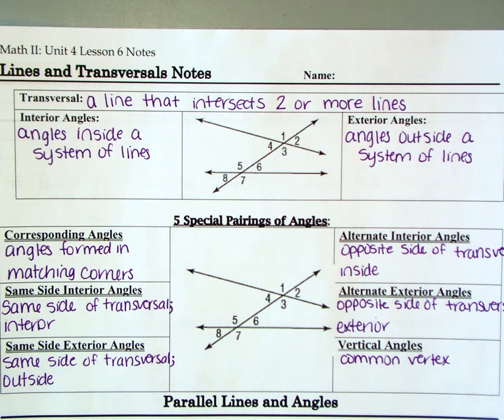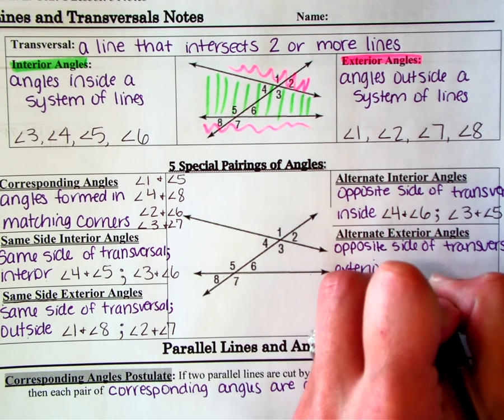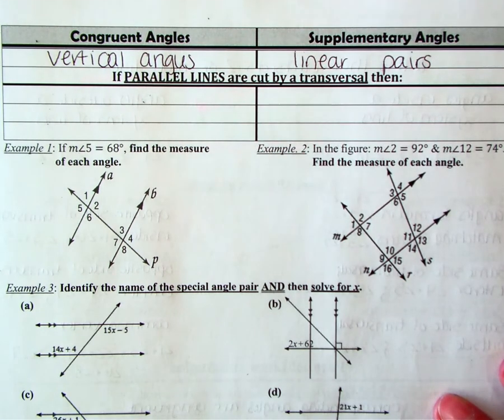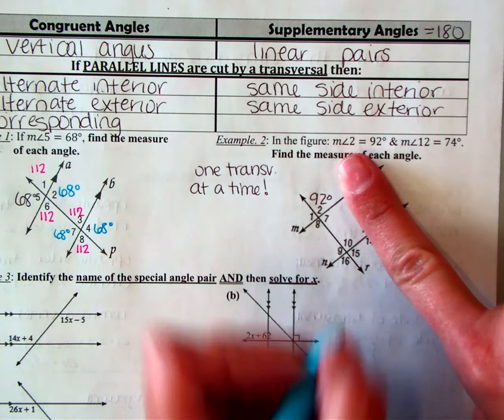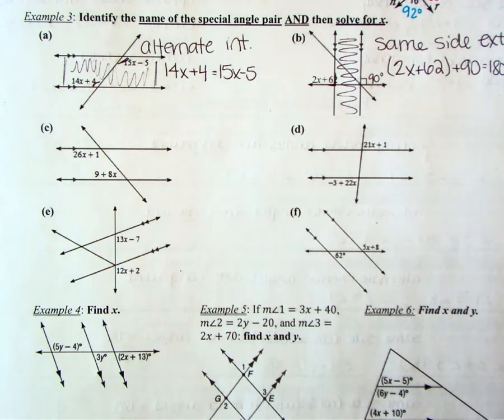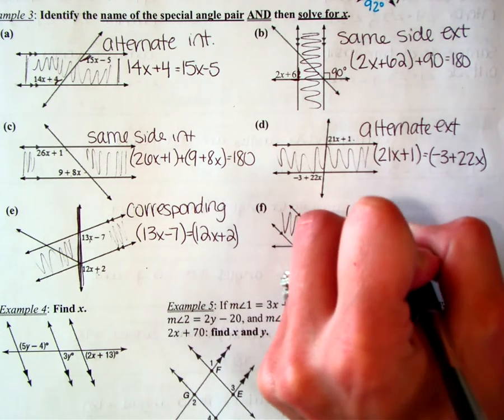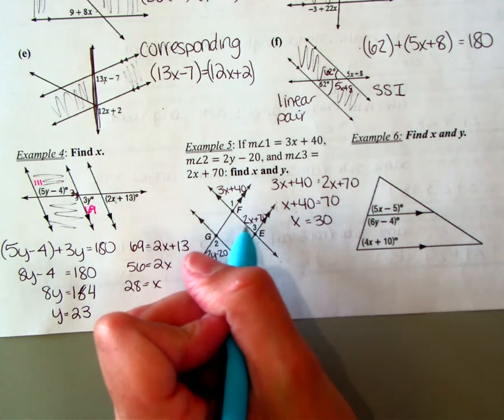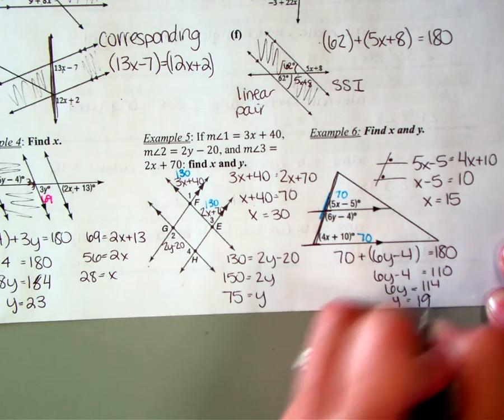4.6 Lines & Transv Notes